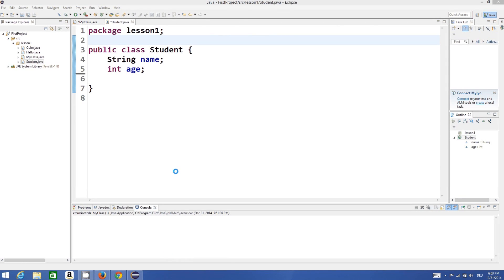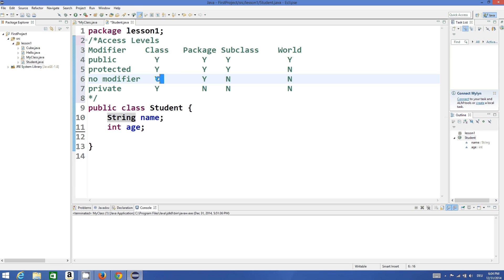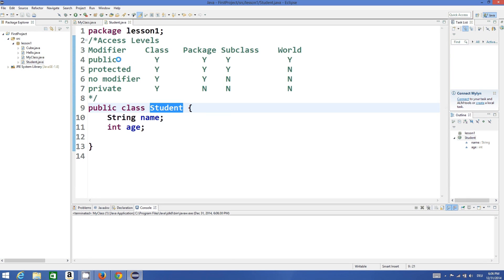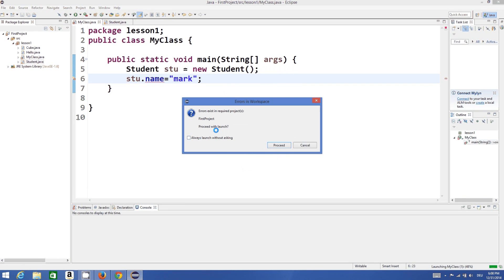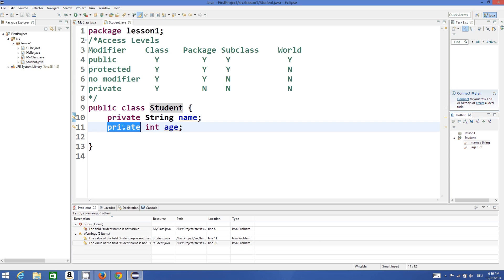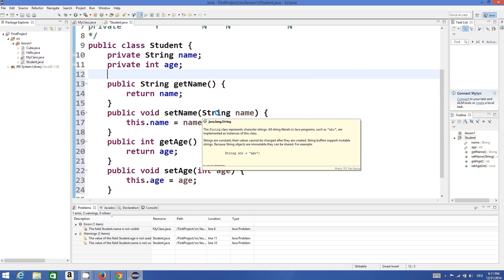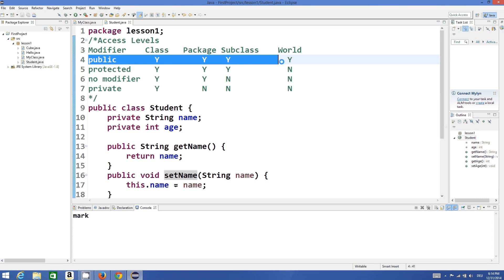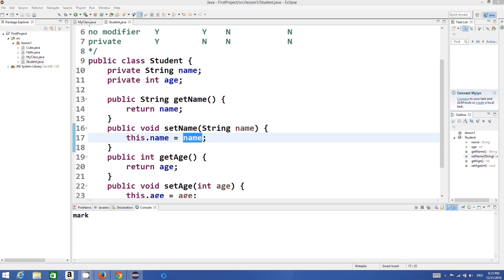Java Tutorial For Beginners 23 - Public, Private, Protected and this (Java Access Modifiers)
package protected java
java package visibility
java protected visibility
java class visibility
java default public private
java method visibility
java default protected
java protected vs default
java access modifiers example
java access modifiers inheritance
java non access modifiers
java final
java access modifiers for class
java access modifiers matrix
java access modifiers package-private
java access modifiers